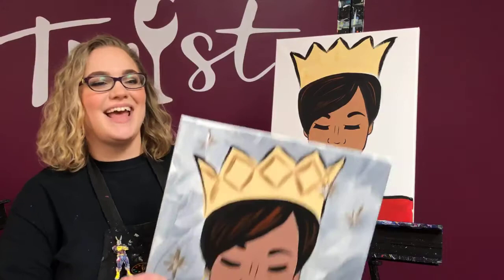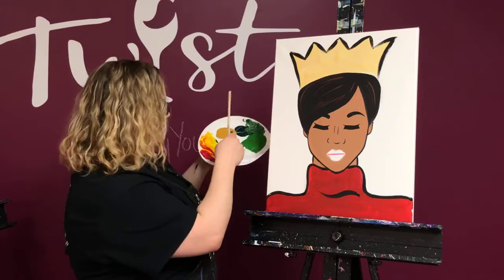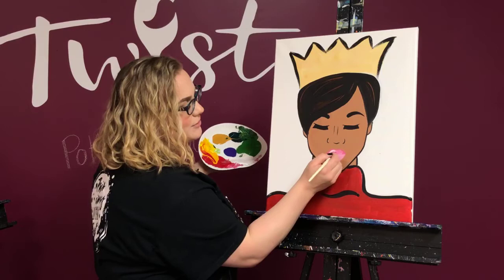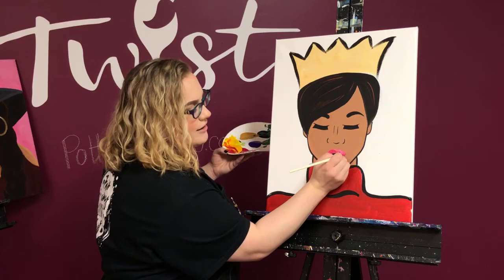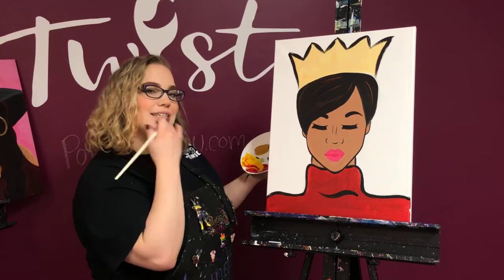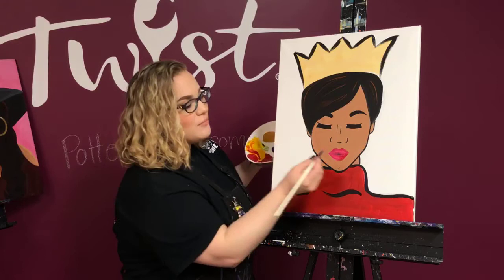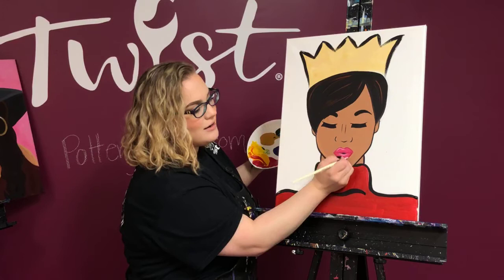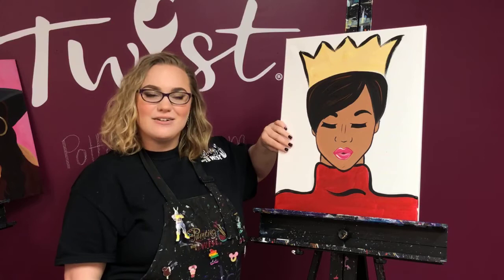PWAT Indy's Tips and Tricks- Lips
Let's learn some lip smacking techniques.